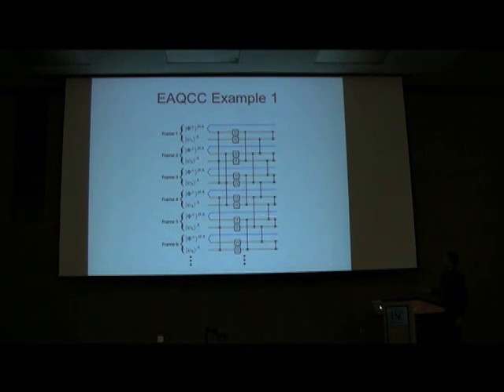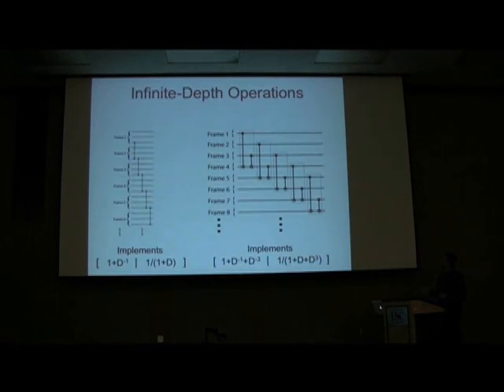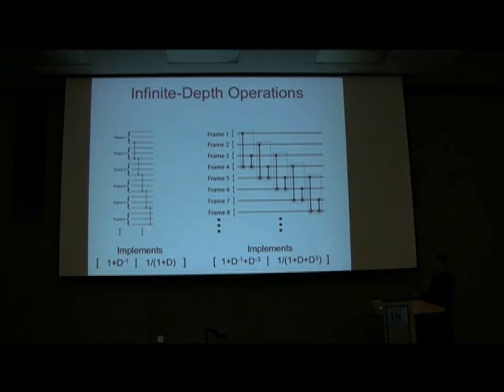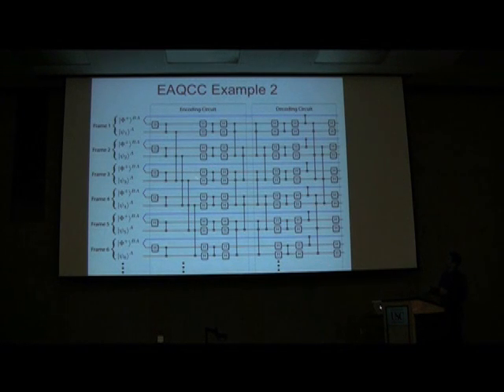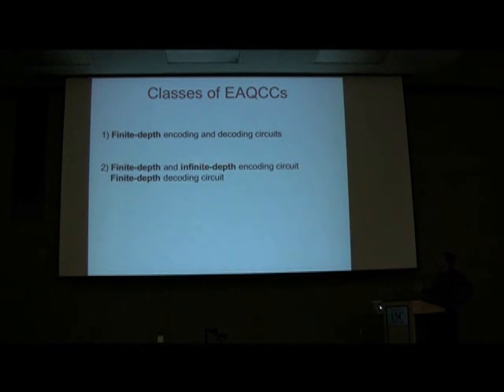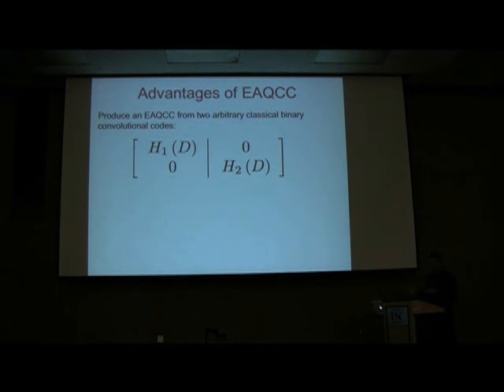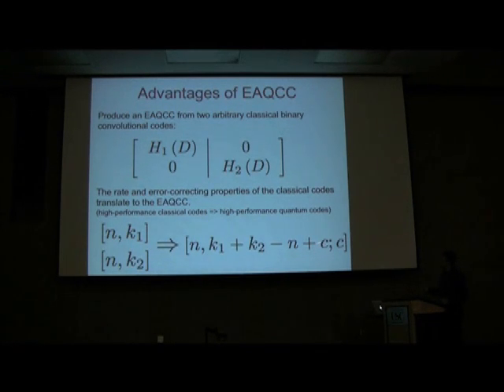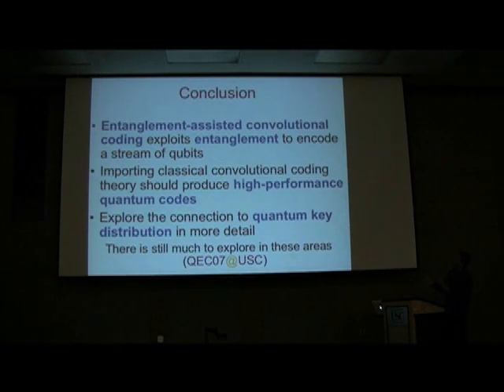Entanglement-Assisted Quantum Convolutional Coding (Part 2) - Mark M. Wilde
This is the second part of a talk delivered by Mark M. Wilde at the First International Conference on Quantum Error Correction (QEC07) at the University of Southern California (USC) in 2007. The topic is entanglement-assisted quantum convolutional codes, which is a particular way of encoding quantum information for transmission over a noisy quantum channel. The paper by Mark M. Wilde and Todd A. Brun available is a more technical companion to this talk.